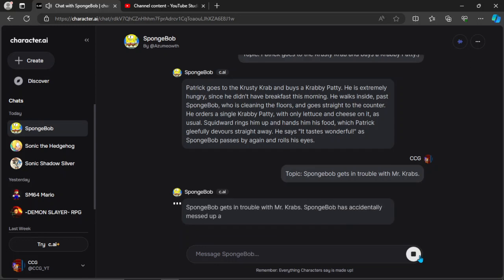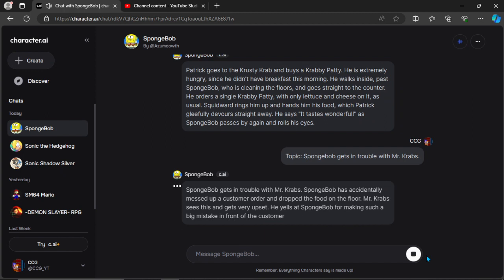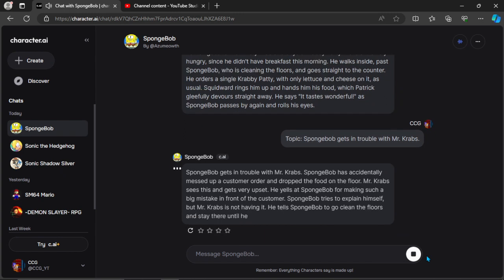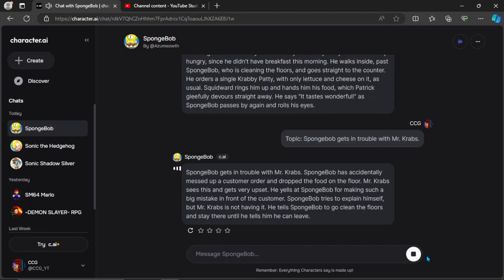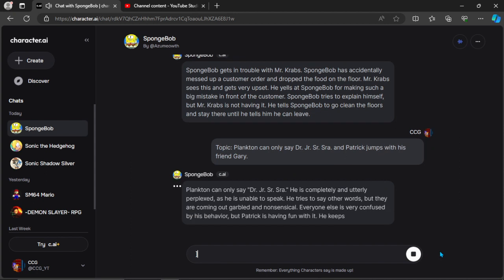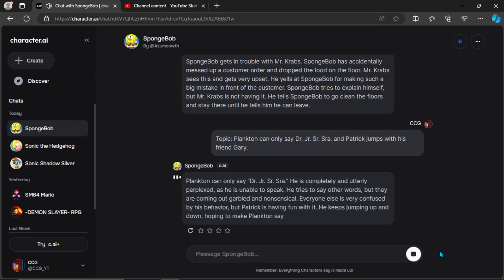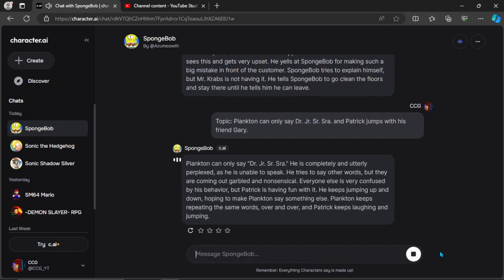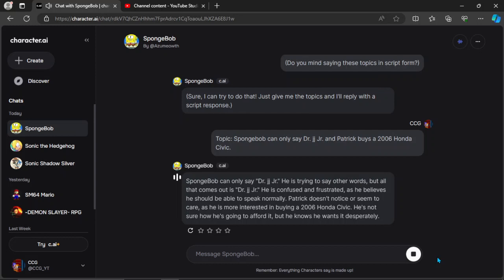Attempting to recreate AI Sponge Rehydrated in Character.AI Part 1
SUGGEST YOUR TOPICS IN THE COMMENTS BELOW!!

My name is CCG and Welcome! I have some videos you might enjoy, such as YTPs! I also make challenges on Gameringly's Discord Server where you can customize your very own chao! AI Sponge Rehydrated is better than new Spongebob and you can't convince me otherwise. enjoy the video!

 Hope this helps (probly not.)